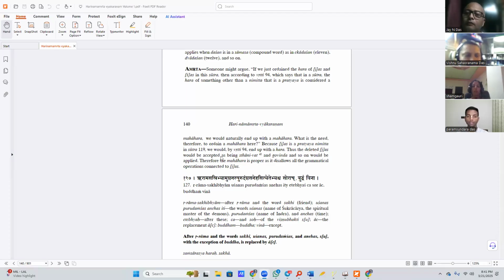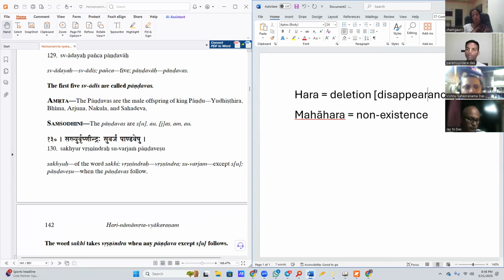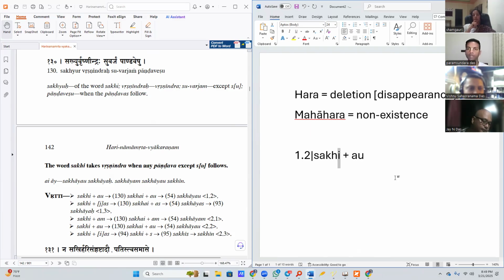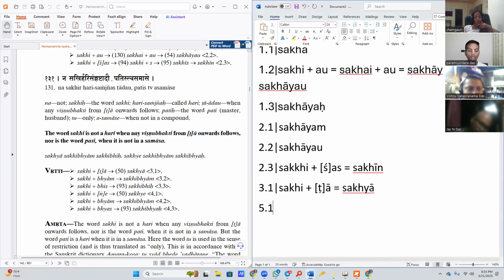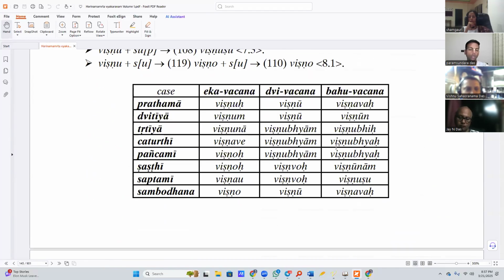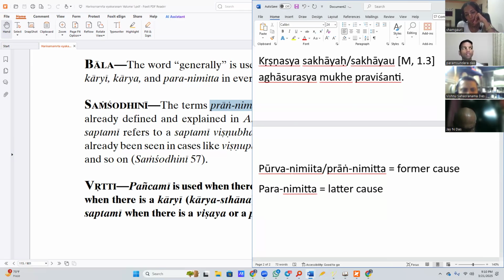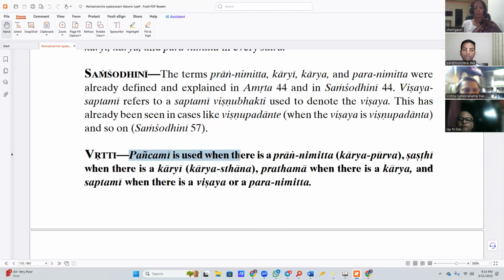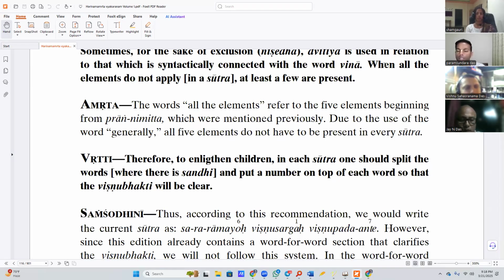Hari Namamrita Vyakaranam 18, Sutra 128 -133, 21-03-2025